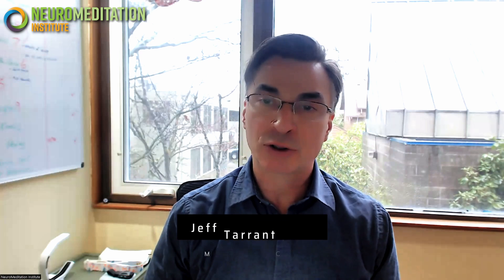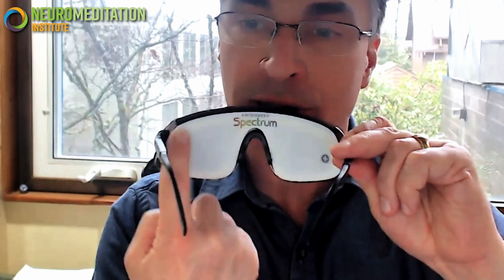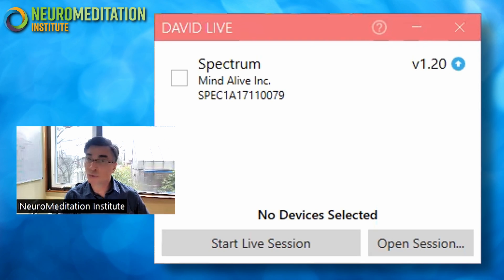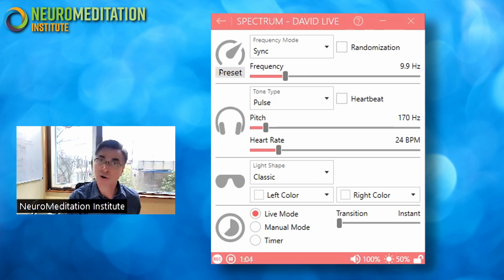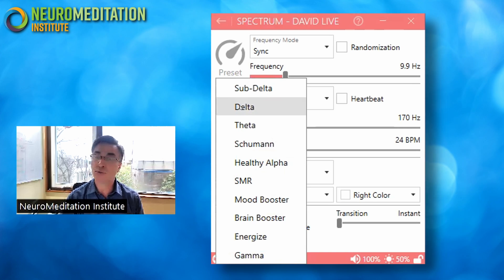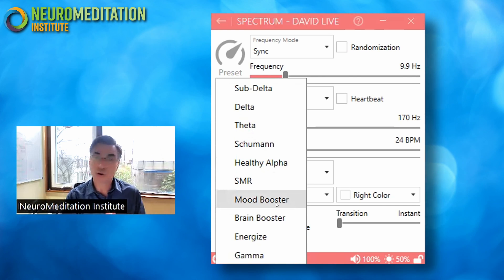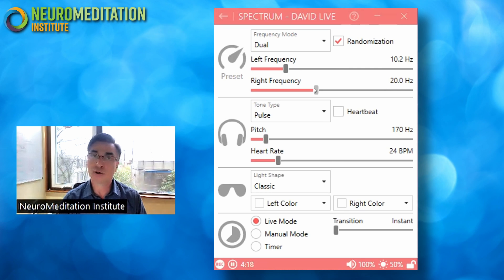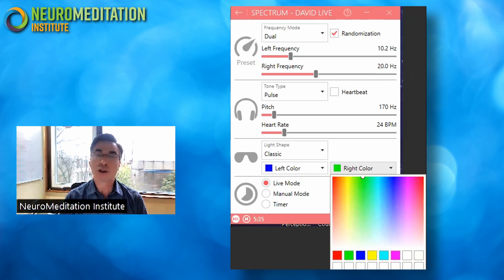Audio Visual Entrainment Introduction with the Spectrum Eyeset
Dr. Tarrant gives an overview of the Spectrum Eyeset produced by Mind Alive. He demonstrates how to select and run a session, including modification of colors along with a basic description of specific use cases such as sleep, relaxation, and mood enhancement.

For more information about this technology check out Dr. Tarrant' blog on Psychology Today